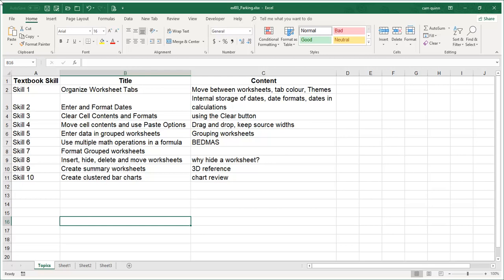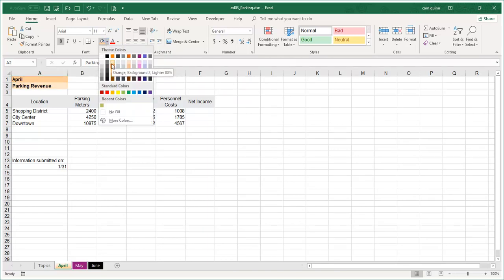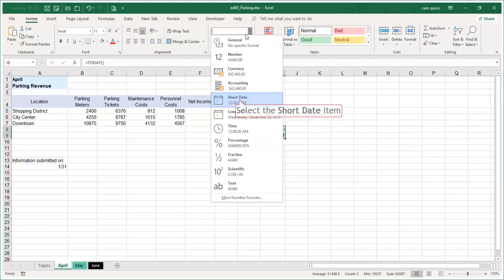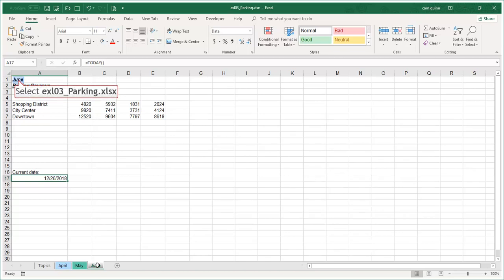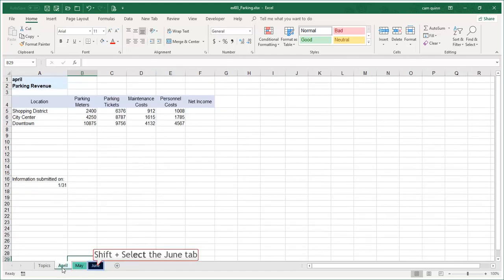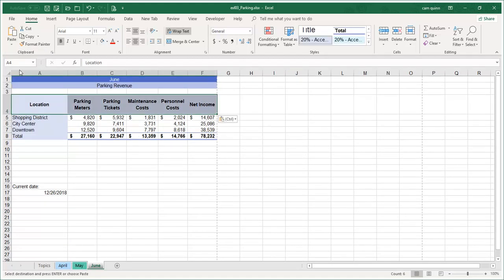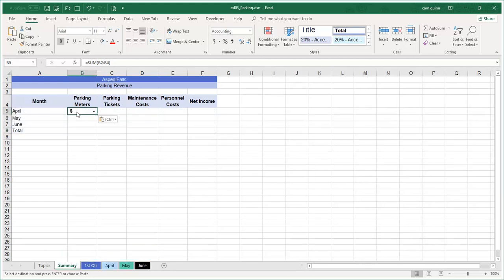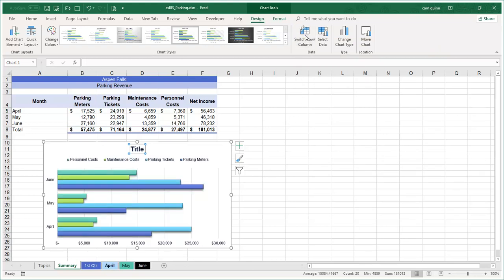Manage Multiple Worksheets Instruction Video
Fanshawe College Comp6037, Comp1390, Comp1332 Manage Multiple Spreadsheets Instruction Video